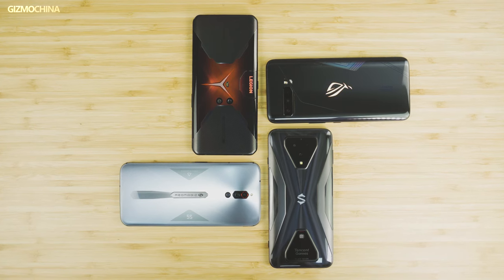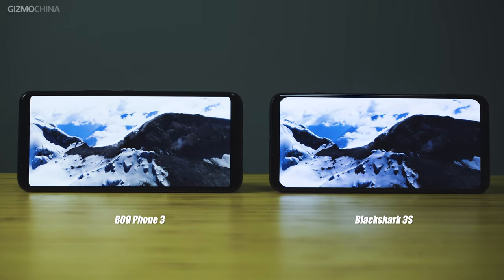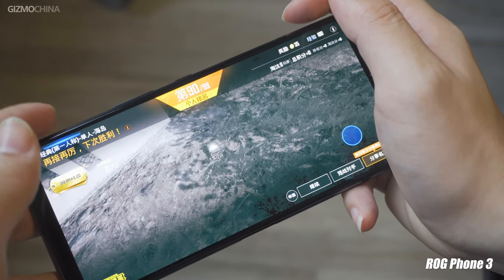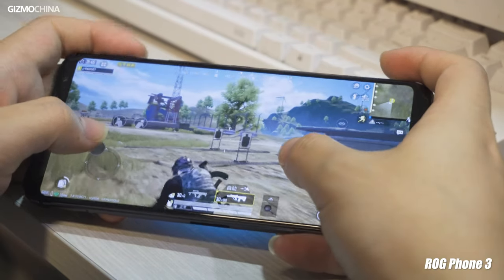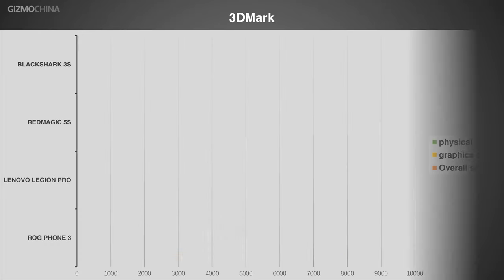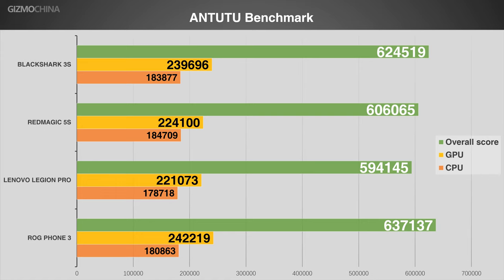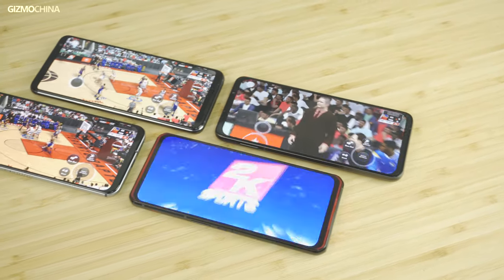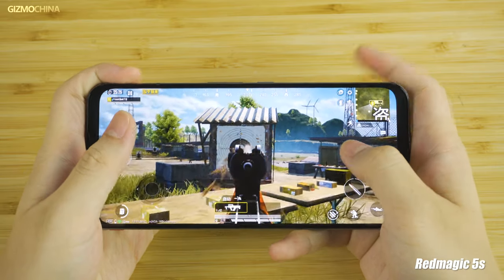Best Gaming Phones Comparison 2020: Rog Phone 3 vs Black Shark 3S vs Red Magic 5S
Full comparison of gaming smartphones in 2020: Rog Phone 3, BlackShark 3S, Red Magic 5S, and Lenovo Legion Gaming Phone Pro.